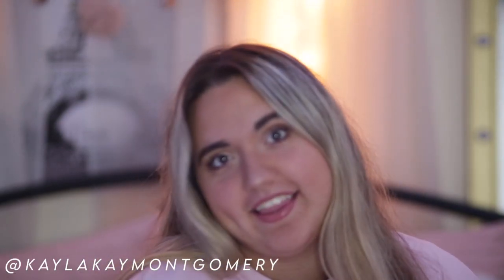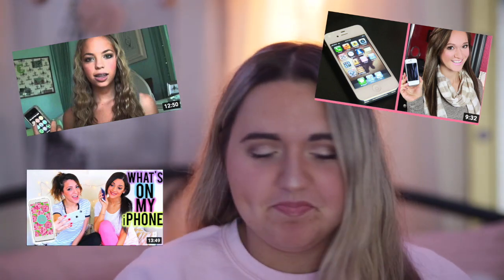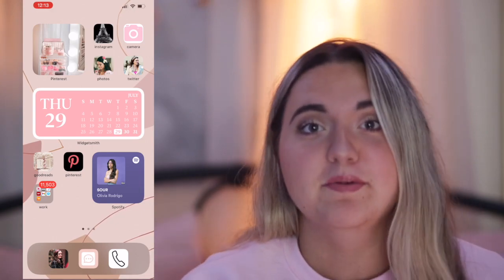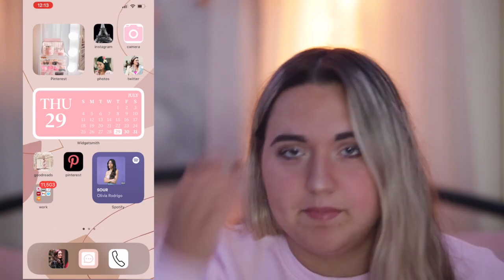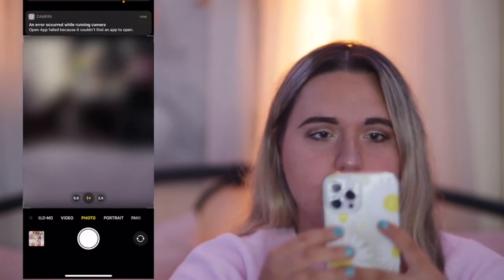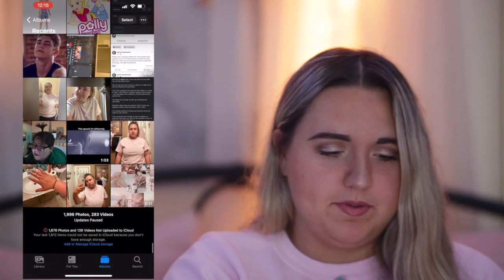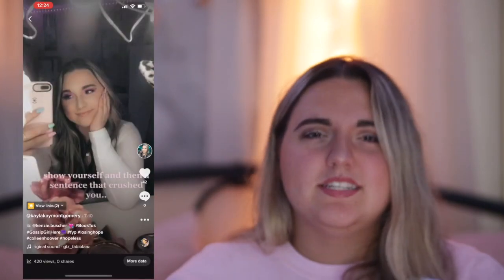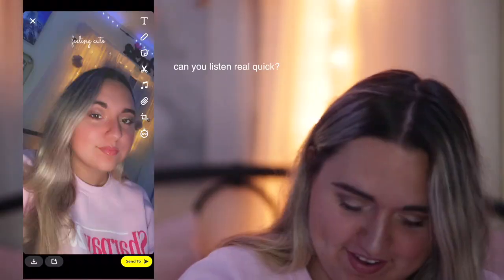WHAT'S ON MY IPHONE 12 PRO MAX *IOS 14* (Pink Aesthetic)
Happy Friday guys, i hope you guys enjoyed this video!!
I thought you guys might like a little throwback this week!!

F A C T Z Z Z!!
♡ how old are you?
21
♡ where are you from?
Nashville, tennessee
♡ editing software?
final cut pro x / premiere pro
♡ what camera do you use?
canon 5d mark iii / canon g7x